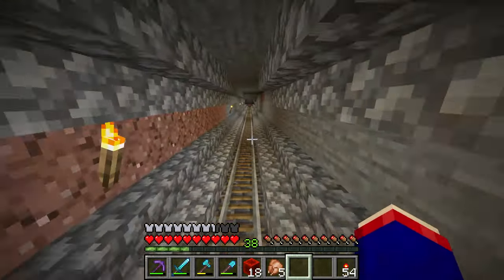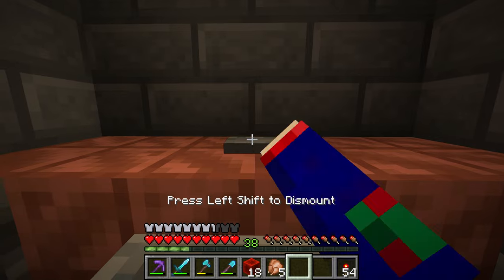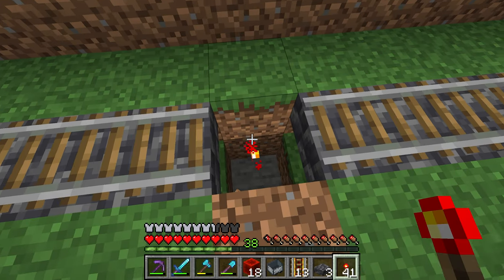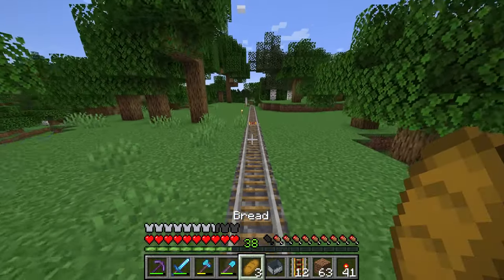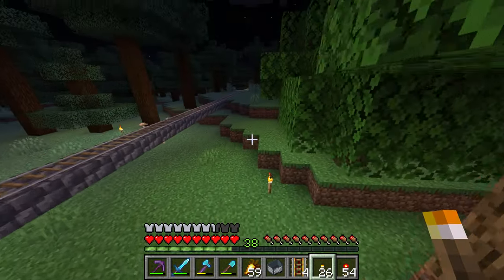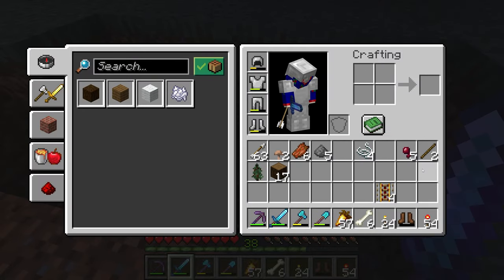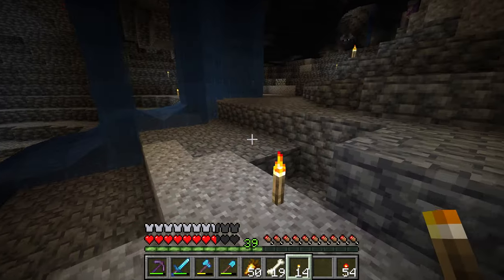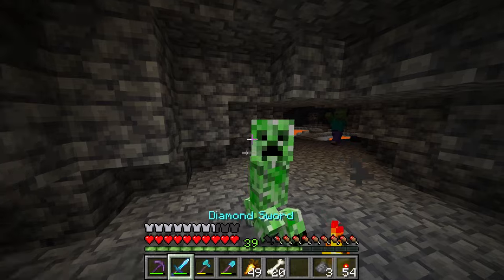RAILWAY WORK (and typical stupidity) [44] - Back To "Beta" Days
Welcome to "Back To 'Beta' Days," a series in which I focus on the nostalgic elements of Minecraft to develop a chilled out sense to the game. Watch it to fall asleep, feel comforted, binge, or eat. In this episode, I lay the rails out to the coast in preparation to begin construction on the bridge. I also realize that I can't count and fix my beacon! Please enjoy and relax. :)